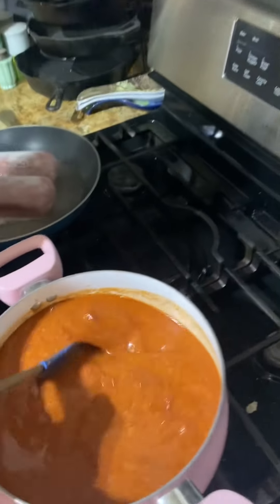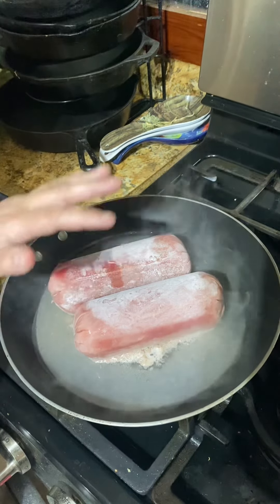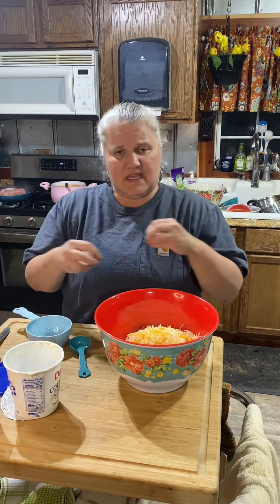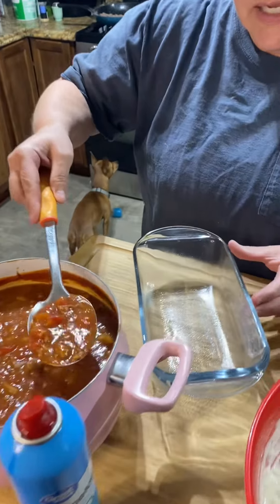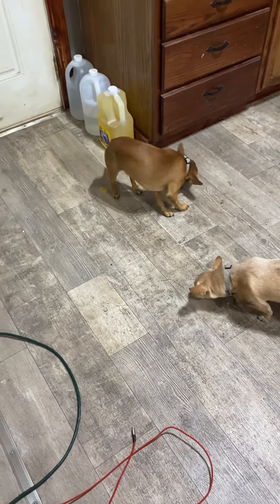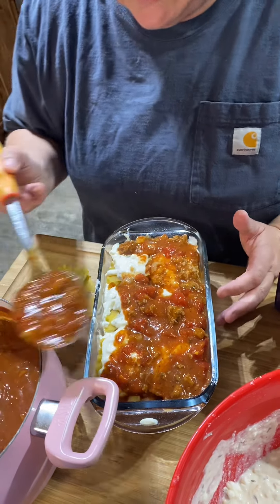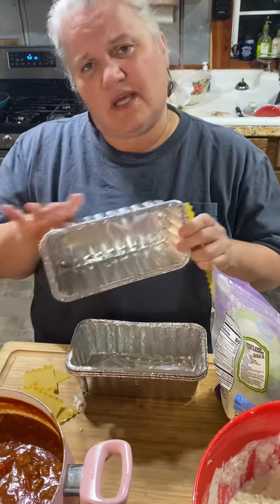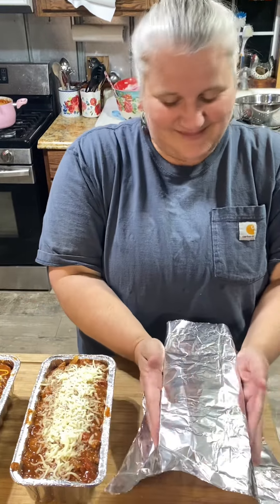How to make homemade lasagna￼